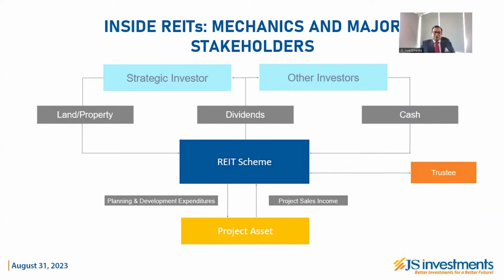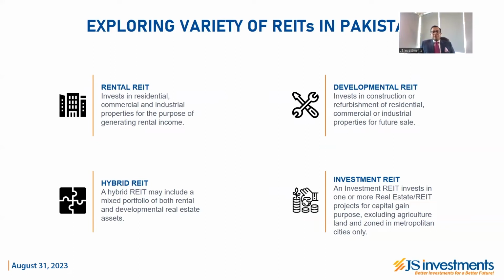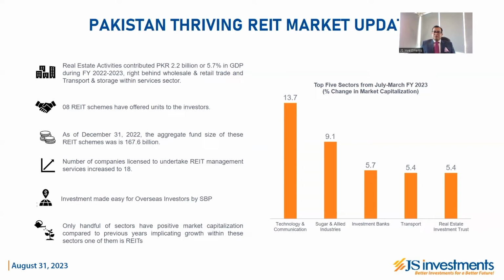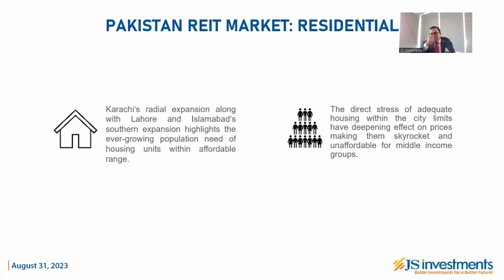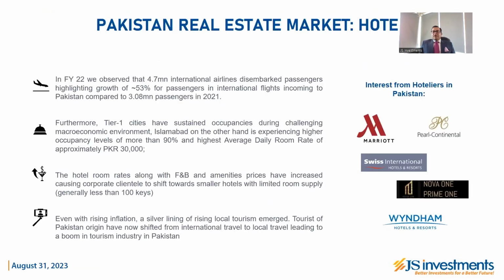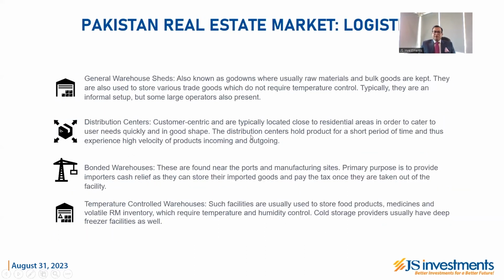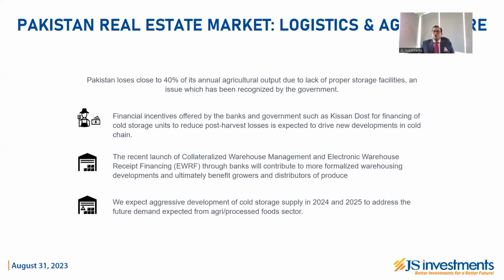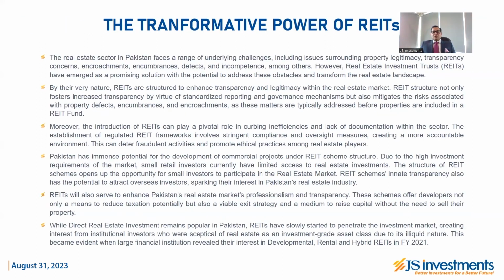Webinar REIT| Pivotal themes in Real Estate Investments and what to expect in the next few years.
Founded in 1995, JS Investments Limited (JSIL) is the oldest and one of the largest private sector asset management companies in Pakistan.

Our major investment suite includes Conventional & Islamic Mutual Funds, Voluntary Pension Schemes & Separately Managed Accounts.